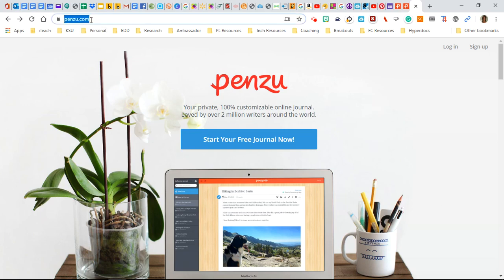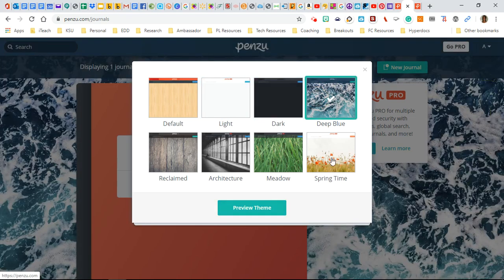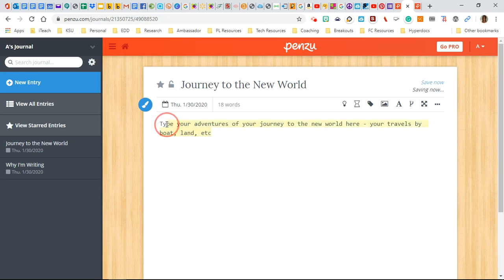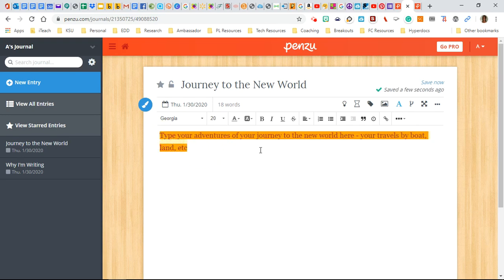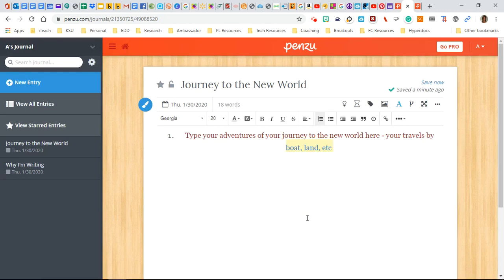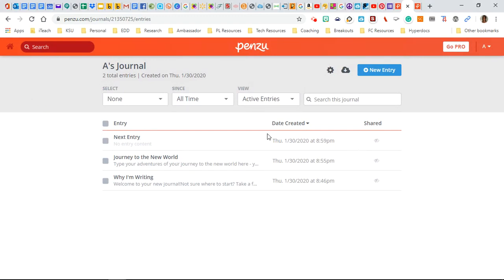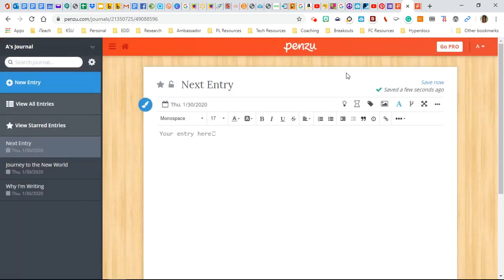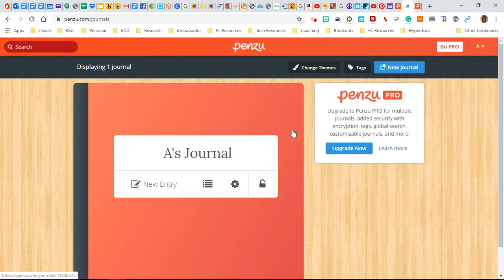Penzu Digital Diary Journal Overview